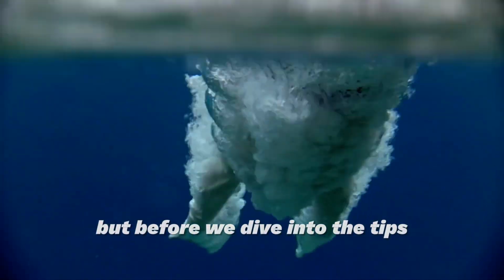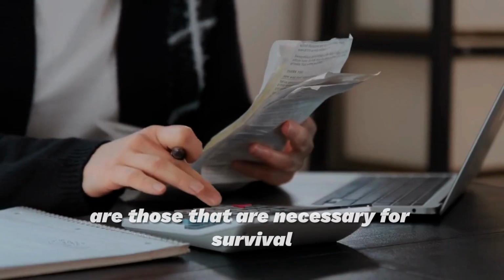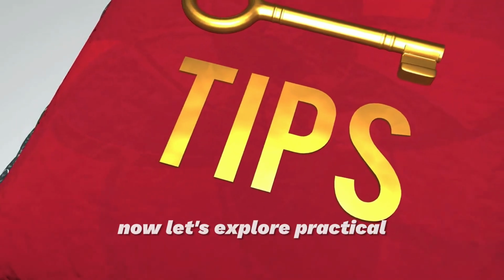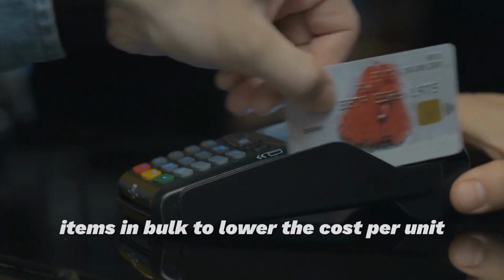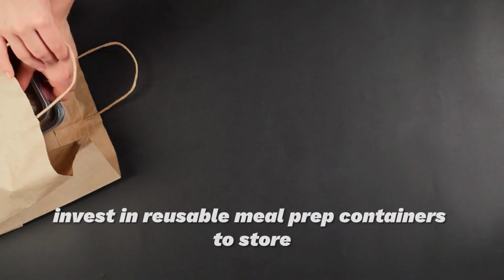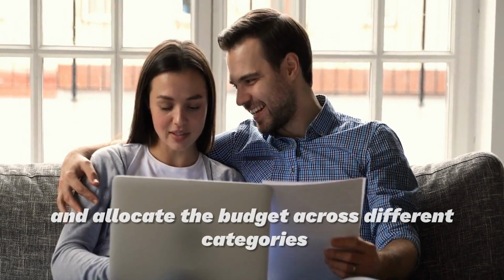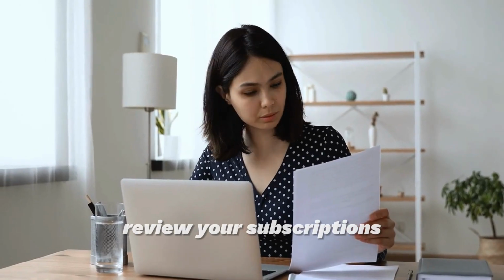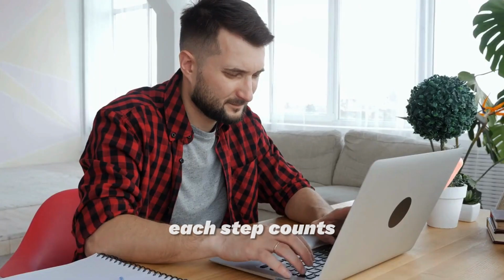Frugal Living Tips: How to Cut Your Grocery Bill in Half with America's Cheapest Family"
Are you feeling the pinch of high monthly bills and struggling to make ends meet? Say goodbye to financial stress with our expert frugal living tips! Join us as we delve into practical strategies inspired by America's Cheapest Family, Steve and Annette Economides, to slash your grocery bill in half and break free from the paycheck-to-paycheck cycle.

From analyzing your monthly expenses to mastering the art of smart grocery shopping, we'll guide you through actionable steps to maximize your savings. Learn how to create a budget-friendly meal plan, leverage loyalty programs and discounts, shop seasonally and locally for affordable produce, and much more.

Whether you're a frugal living enthusiast or new to the concept, these tips will empower you to take control of your finances and live more intentionally.